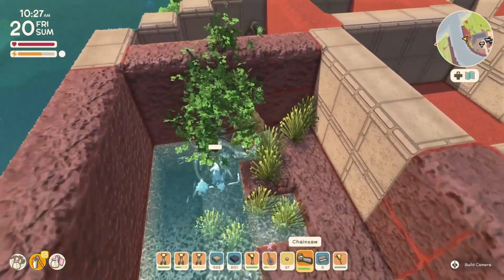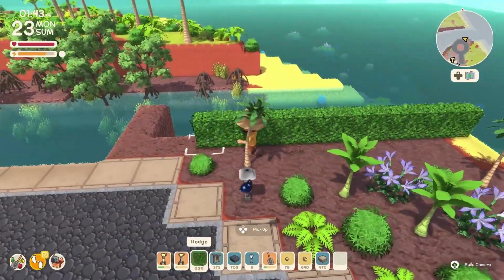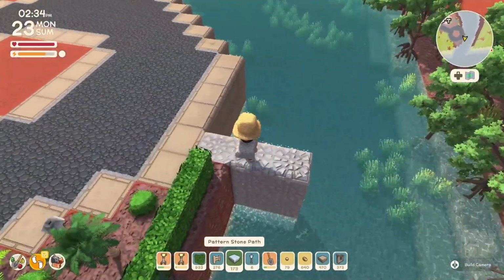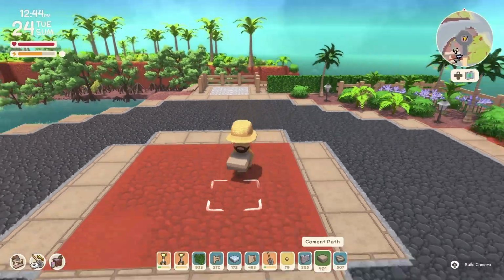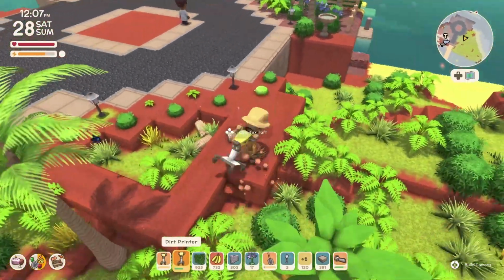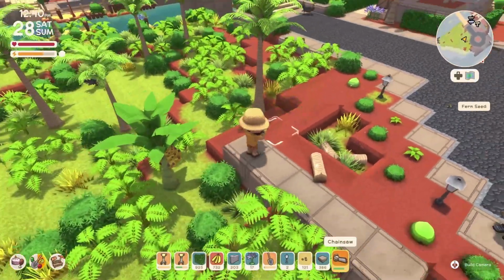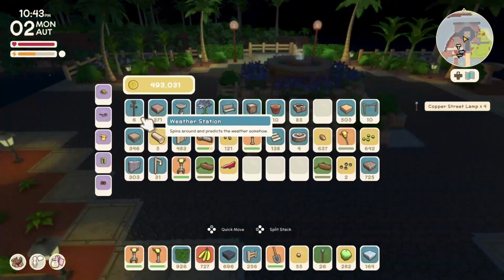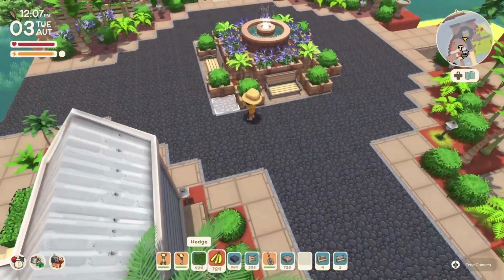Dinkum Let's Build a Cul De Sac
Building a Cul De Sac with a structure in the middle and a secret dock at the end of it.

Creator I reference in the video.